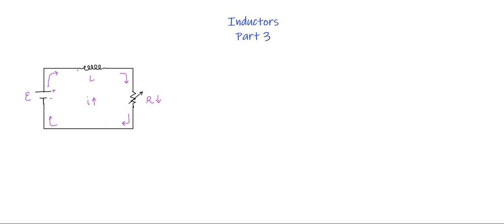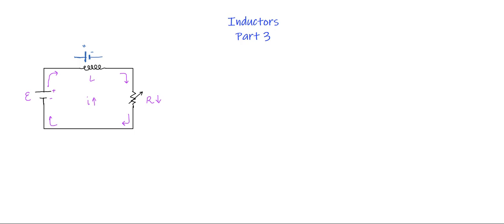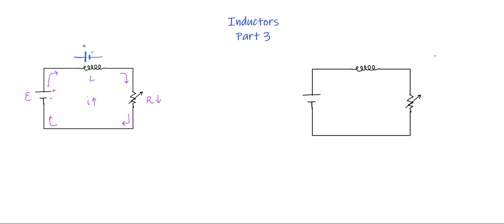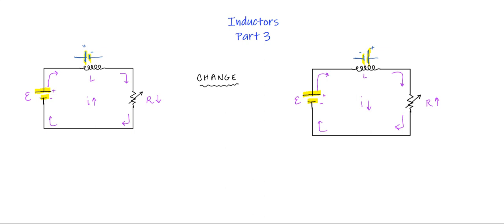Inductors Part 3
Quick look at how inductors respond within an LR series circuit